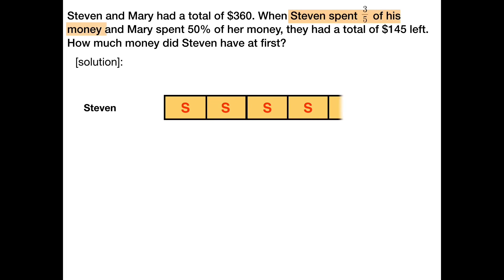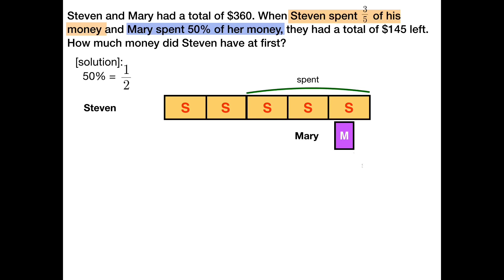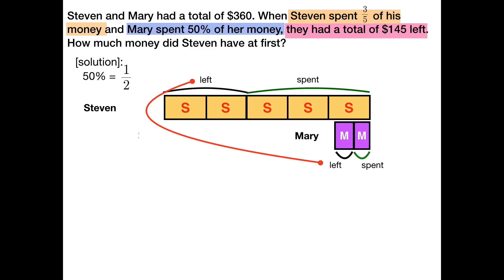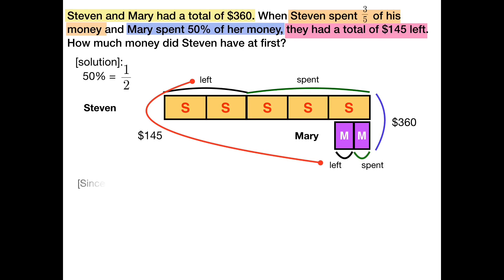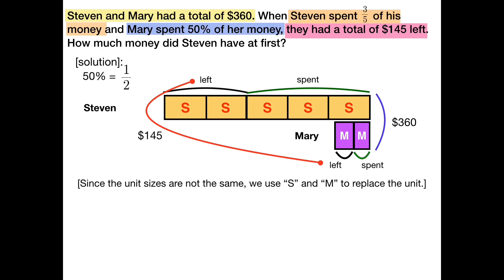Unit/Part method (from model-intermediate)